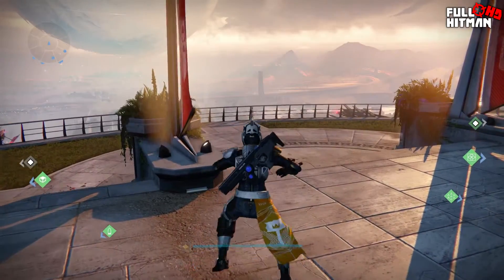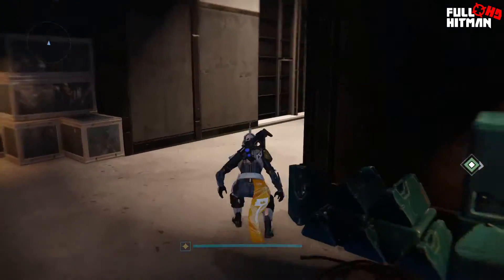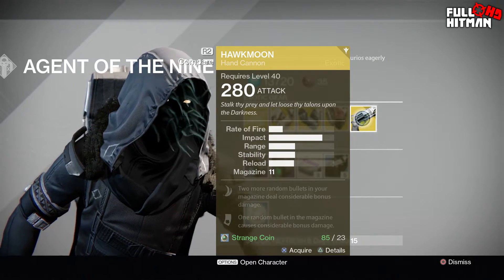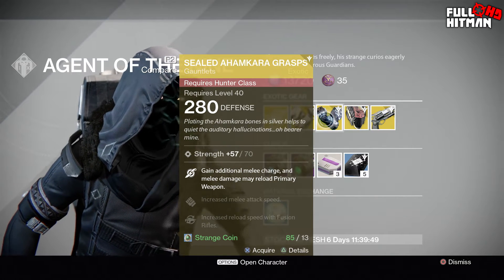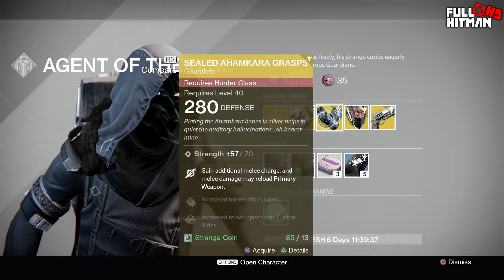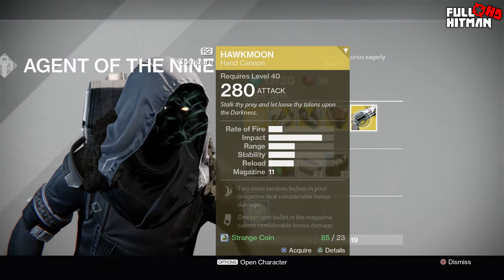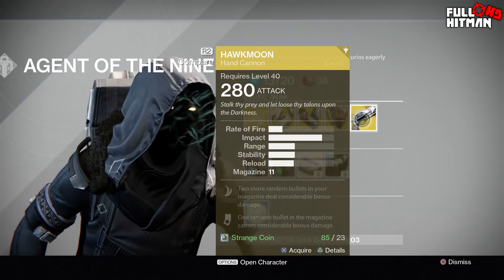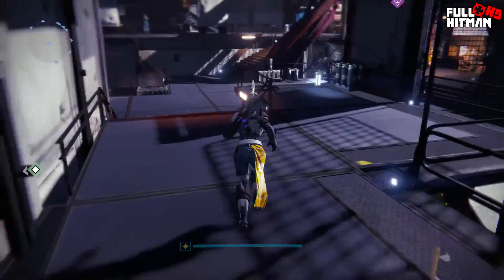Where Is Xur This Week? - Destiny "The Taken King" Xur Location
Another quality video from me, HITMAN! Just a quick little video on where Xur is in the tower and what amazing exotics hes selling this week!! Hopefully you guys enjoyed, and if you have any input, don't hesitate to put it in the comments below! :D

-Hitman-